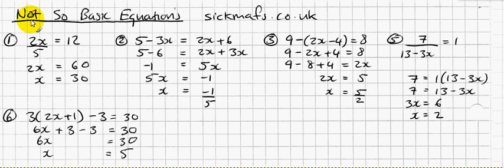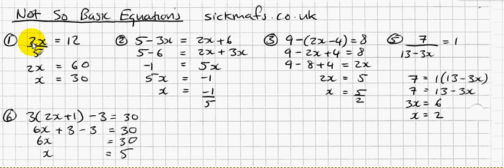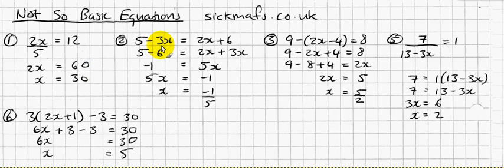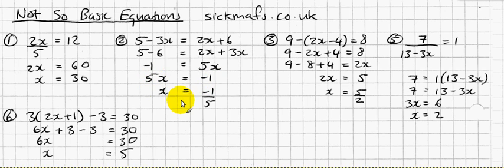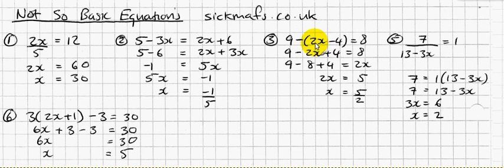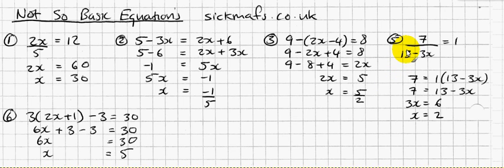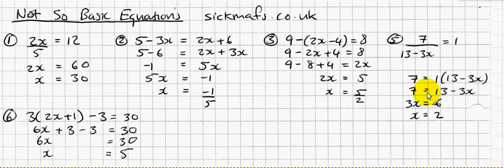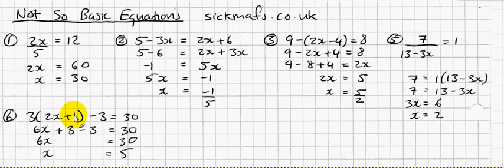Not so basic equations by sickmafs.co.uk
More FREE GCSE and A level maths videos at sickmafs.co.uk